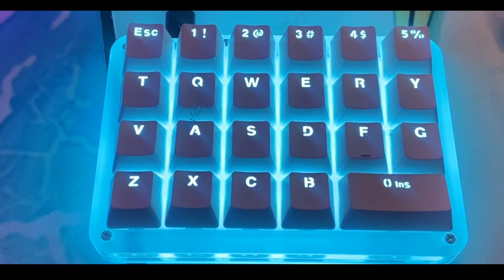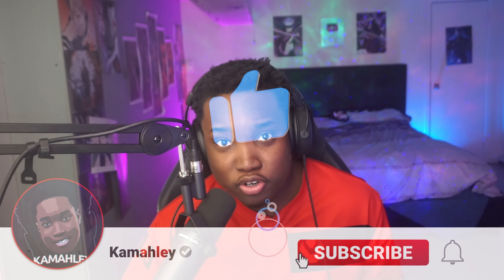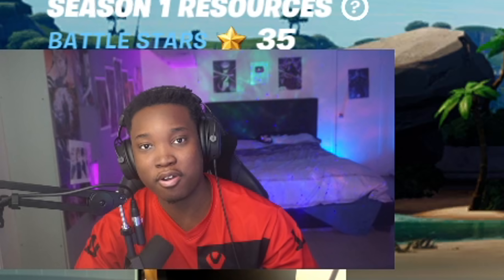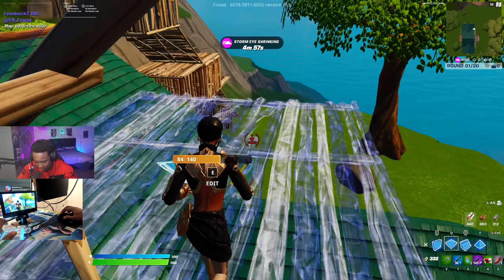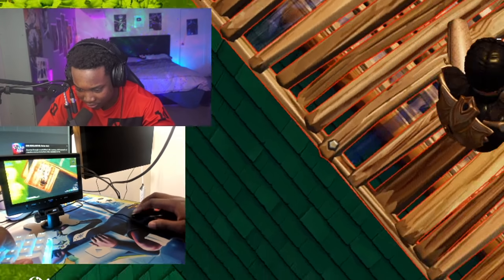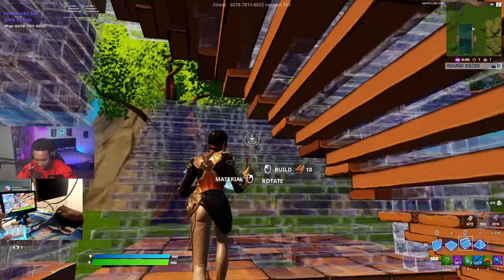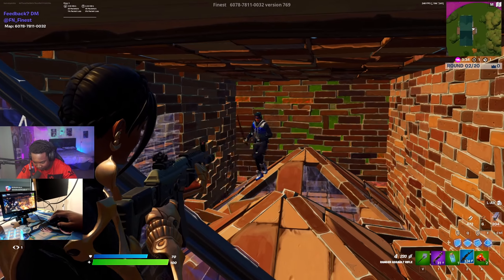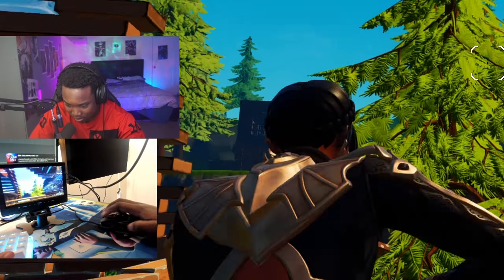I Used The Worlds Smallest Setup To Play arena Chapter 3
i used the smallest monitor , mouse and keyboard to play fortnite!

make sure to come check me out on twitch after video!

My PC Specs:
CPU: Ryzen 9 5900x
GPU: Rtx 3080
RAM: 64 GB CRUCIAL BALLISTIX 3200mhz
Motherboard: B450M Steel Legend
Power Supply: 1000w

My peripherals:
keyboard: apex pro tkl
Mouse : endgame gear xm1
Mousepad: custom inked gaming

My Settings; 800 dpi, 6.2%
29.0% targetting and scoped
RES: 1920 x 1080
BREED : Different
t Chapter  3 Gameplay, Arena Fortnite , smallest keyboard , smallest mouse
smallest monitor,chapter 3 gameplay